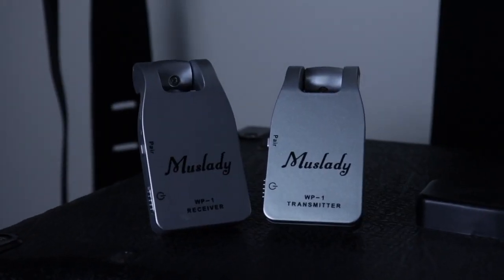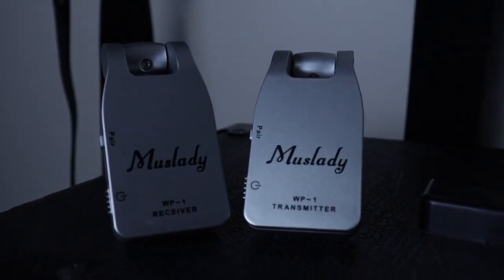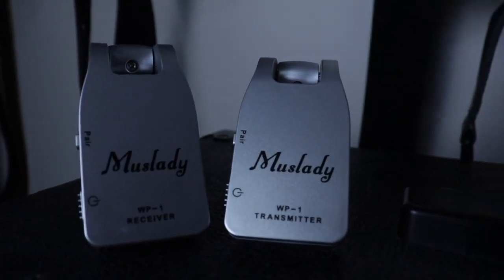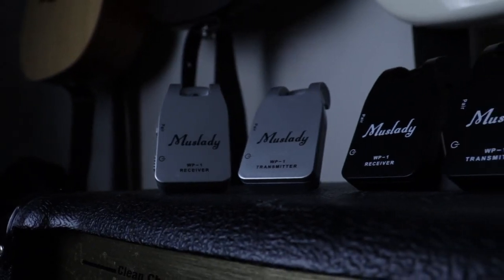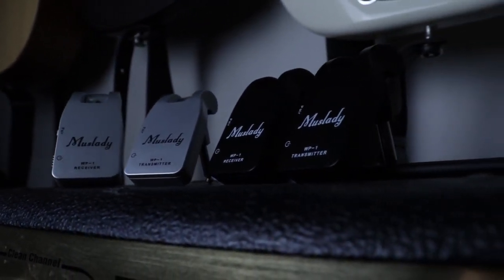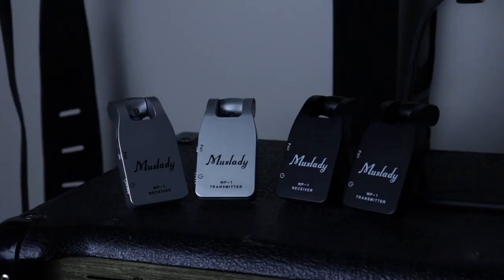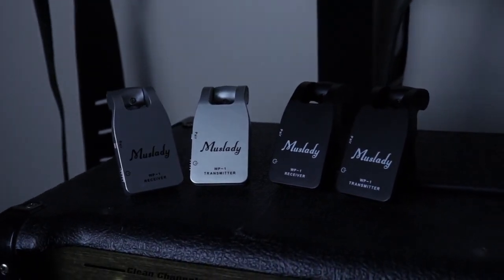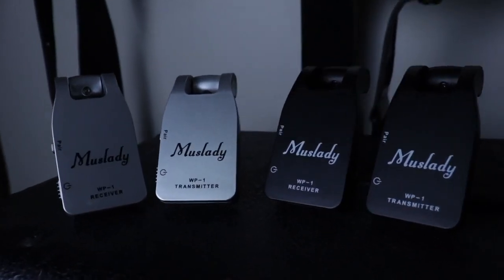ARCHIVE 57 - 1.5 Month Ownership Update on Muslady ($50 Wireless Guitar System from Amazon)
In the end it broke after about 2 years of use and I ended up replacing it with a Boss WL20 set which addresses a lot of the issues this has but is most definitely not worth over 6x the price.

THIS IS AN ARCHIVED VIDEO ORIGINALLY UPLOADED TO THE MAIN JEFF MANSEAU CHANNEL.